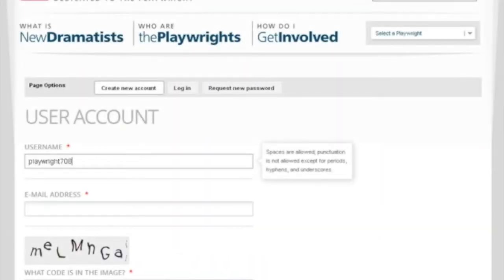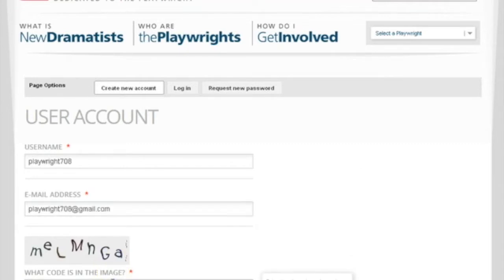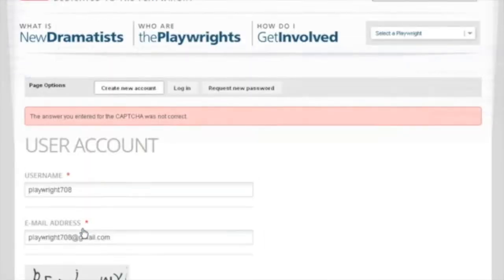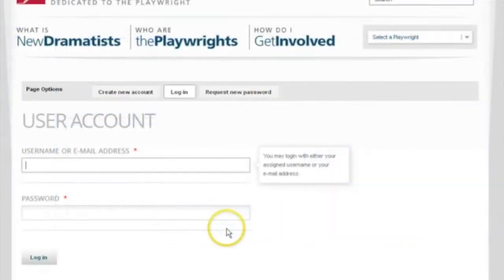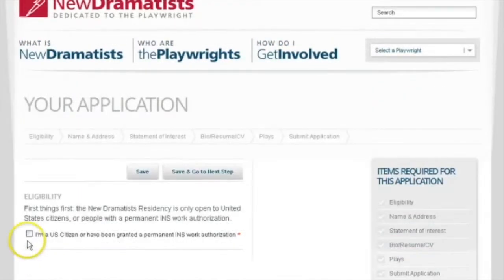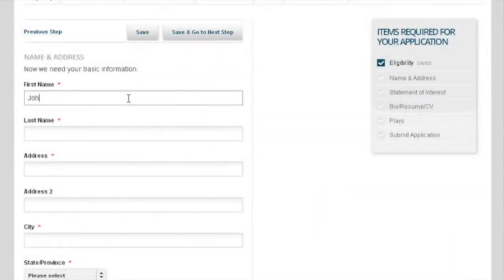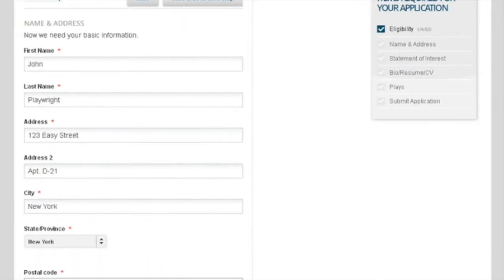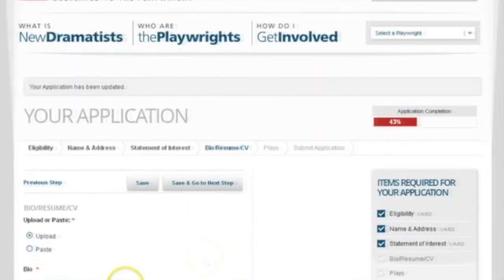How To Video: Completing Your Application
A quick tutorial on submitting your materials online.